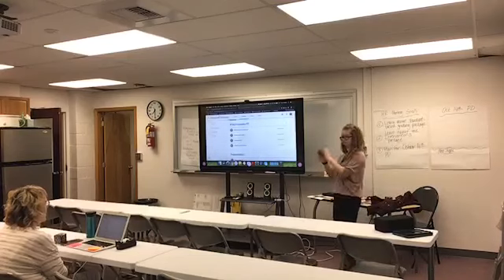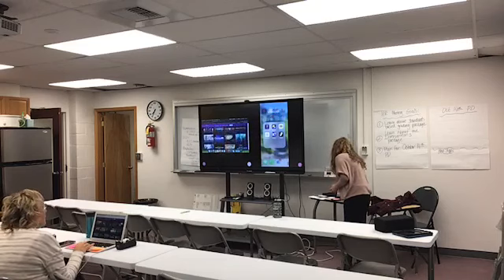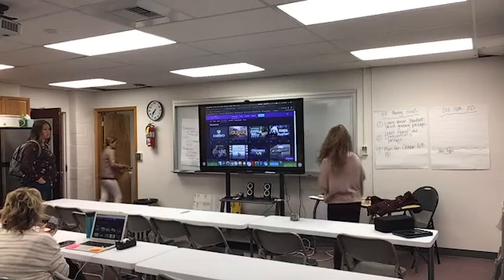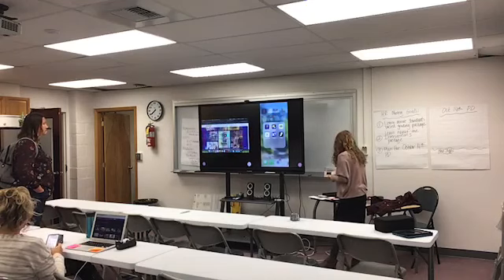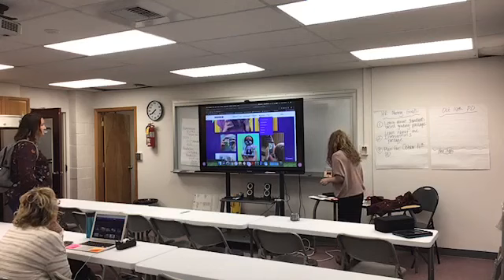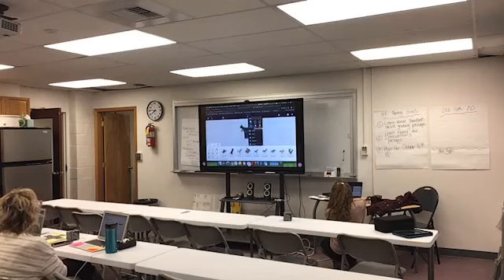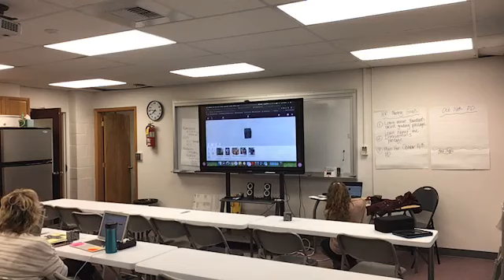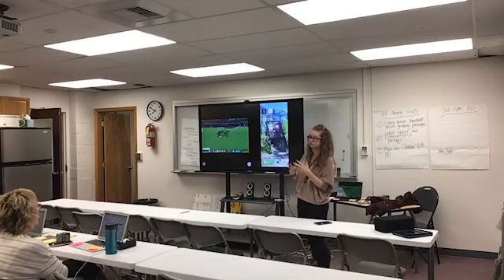Tech Tuesday merge cube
This week's training covered the merge cube and cospaces.